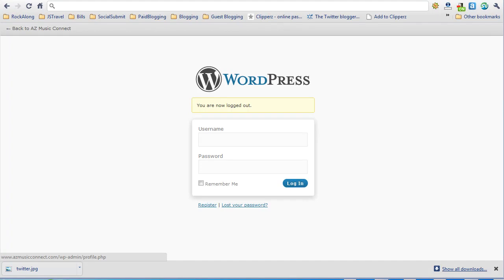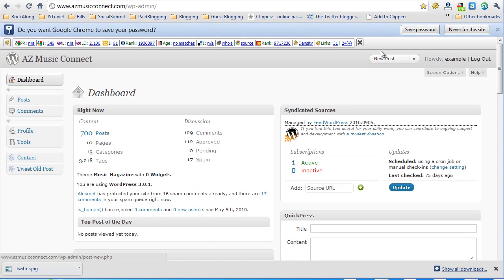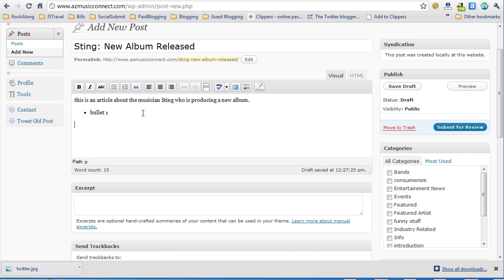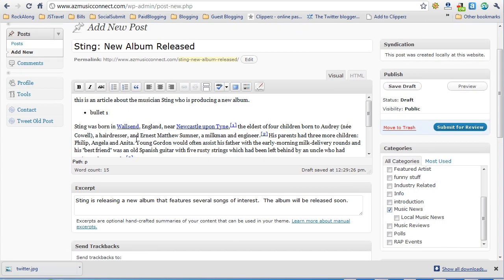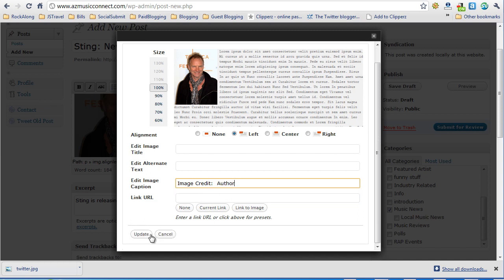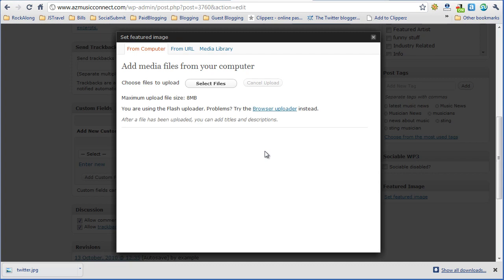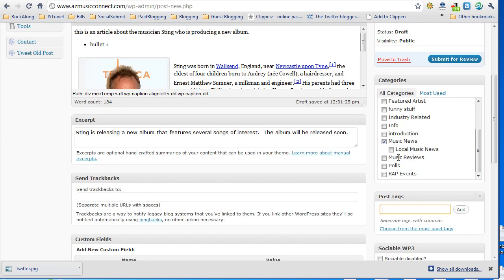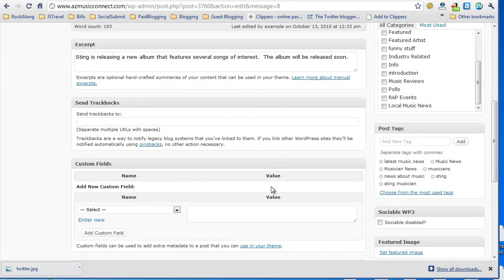Creating Wordpress Guest Post Video Tutorial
Tutorial on how to write a guest post for a Wordpress blog to save the administrator time.